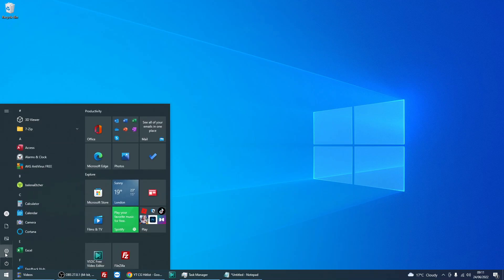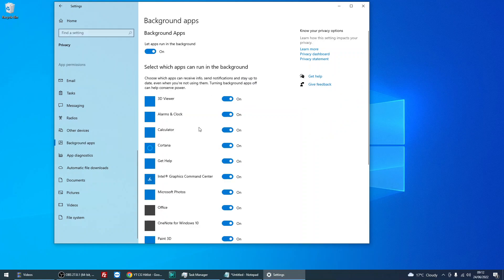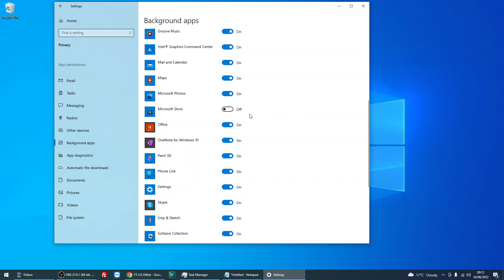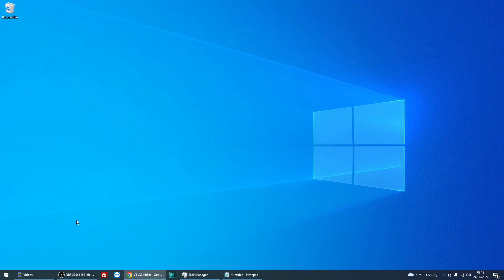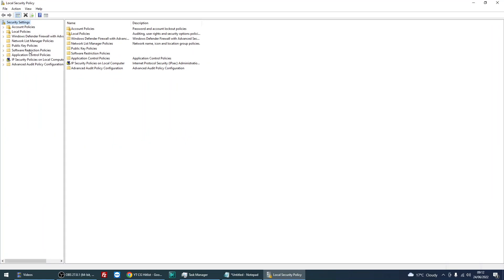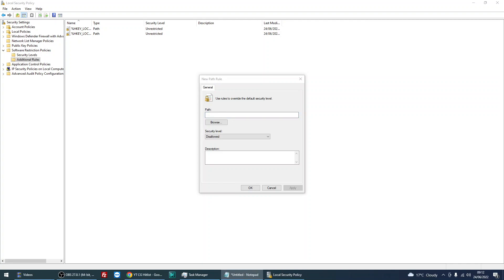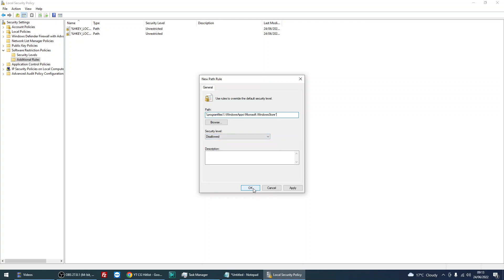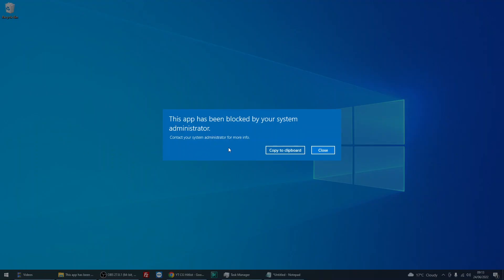How to Disable Microsoft Store in Windows 10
Hi, In this video I will show you how to disable microsoft store in windows 10

The file I add to the local security policy is

%programfiles%\WindowsApps\Microsoft.WindowsStore*

Thanks for watching this video on how to disable microsoft store in windows 10, If you have any feedback please post it below and hit the like button if you found this video useful.